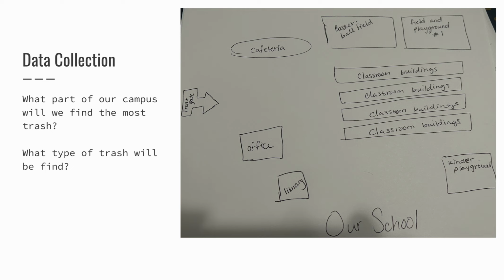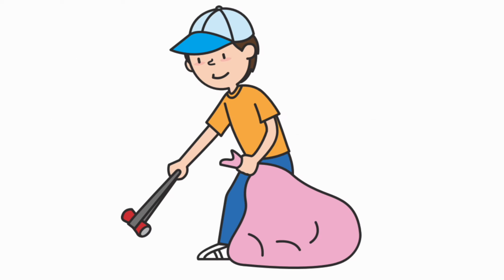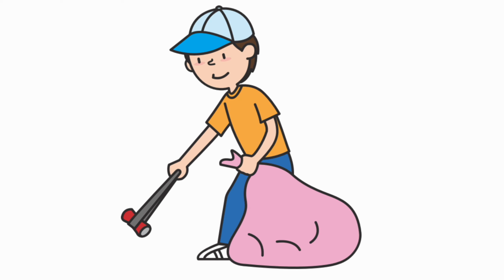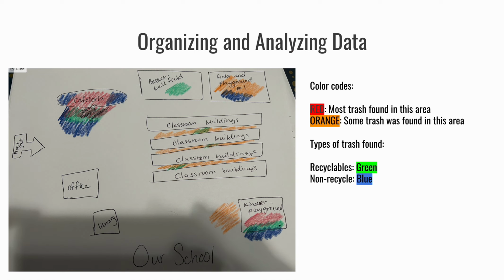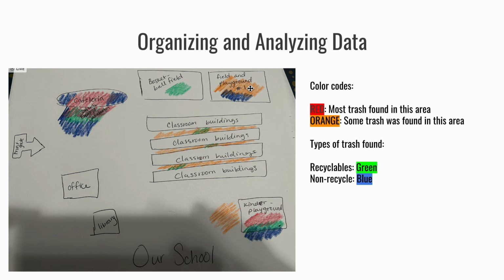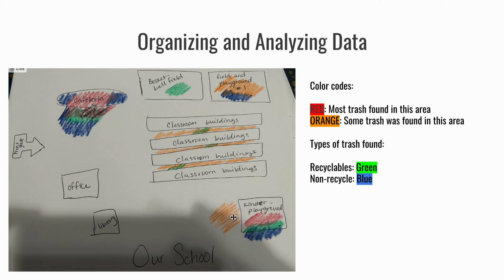Kindergarten Geo-Inquiry process